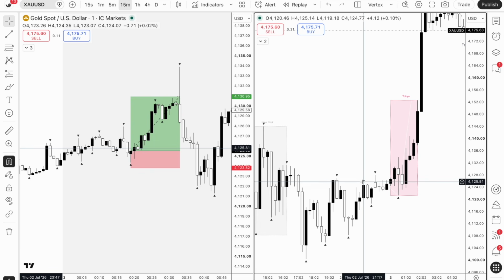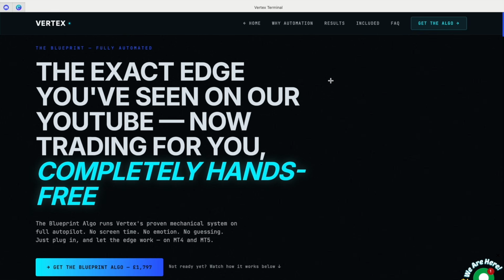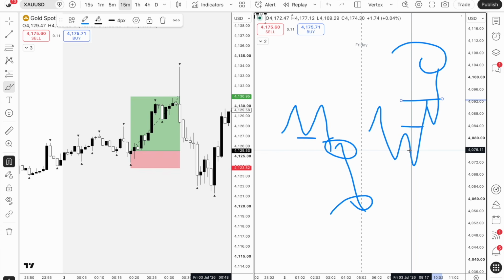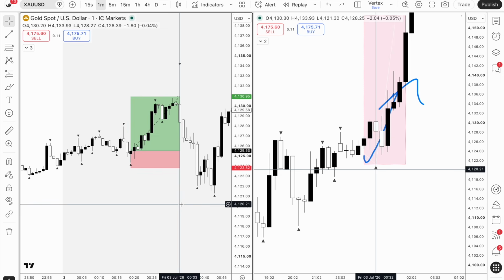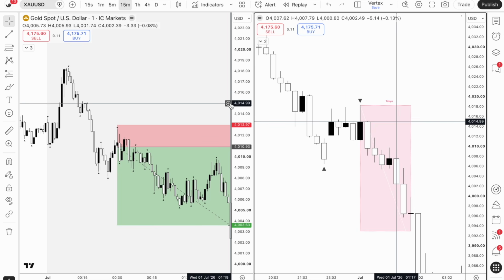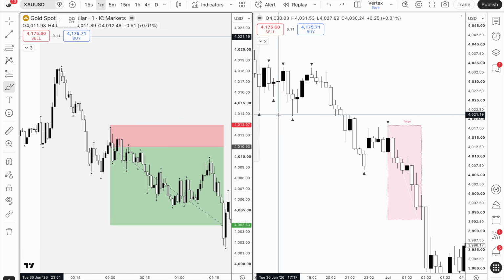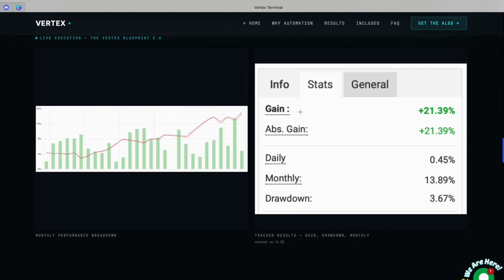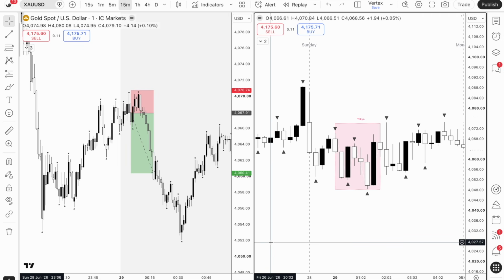HOW I MADE 21% TRADING GOLD WITH THE BLUEPRINT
GET ACCESS TO OUR TRUE LIVE CAPITAL WITH